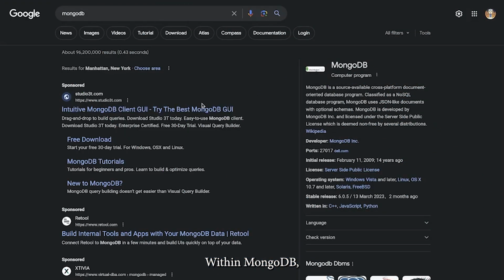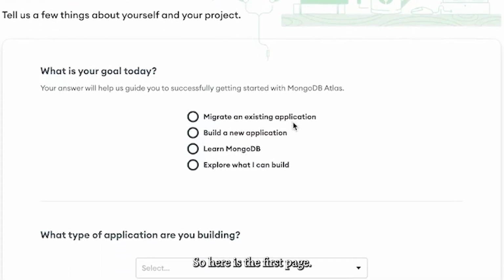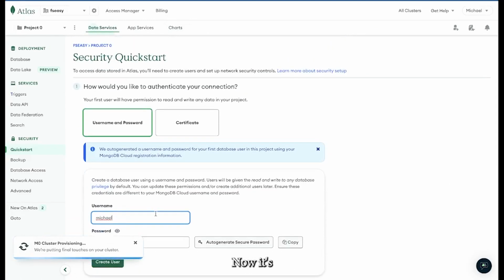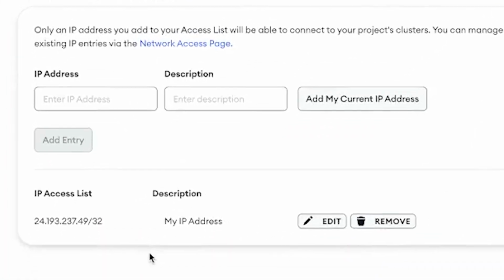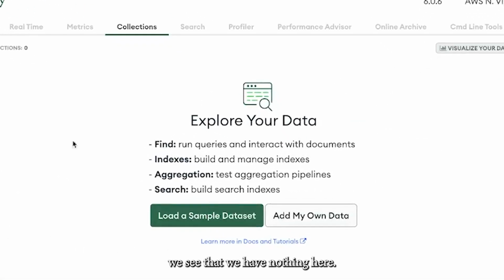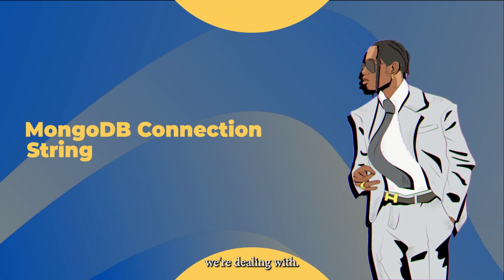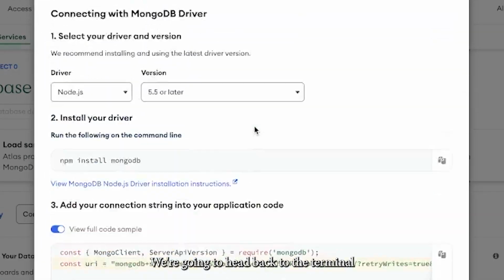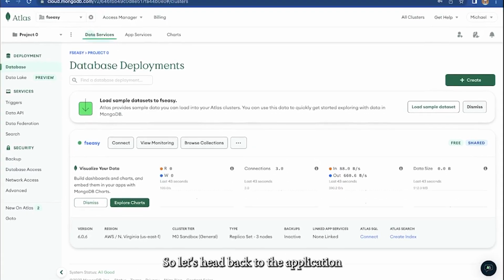Twitter Reddit Clone: React.js 18 Full Tutorial Part 1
Develop a full stack blog application: Learn to build a complete blog application using React JS 18 and Next JS. Gain proficiency in implementing essential features and integrating with MongoDB.

Enhance React JS skills for web development: Deepen knowledge of React JS and its advanced concepts. Apply best practices for creating interactive and dynamic web applications.

Database integration and operations: Understand how to connect web applications to MongoDB. Learn data storage, retrieval, and common database operations for building robust applications.

Gain practical experience in full stack development: Work on real-world projects to develop hands-on skills in full stack development. Apply industry-standard practices and project management techniques.